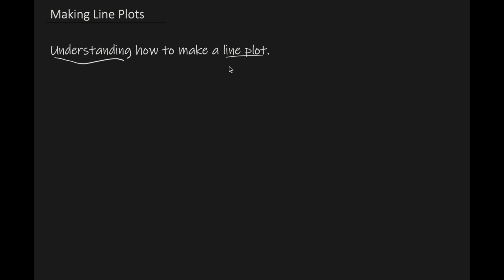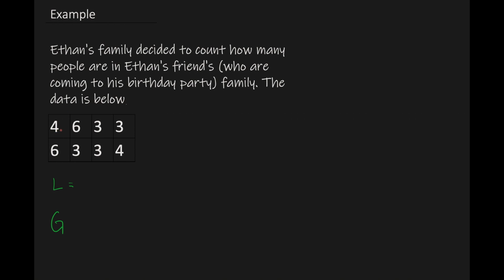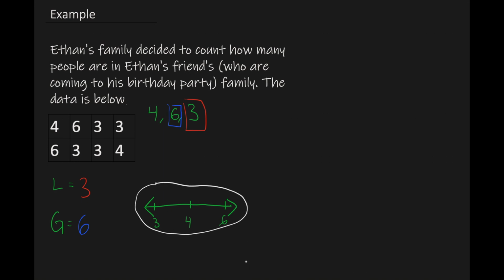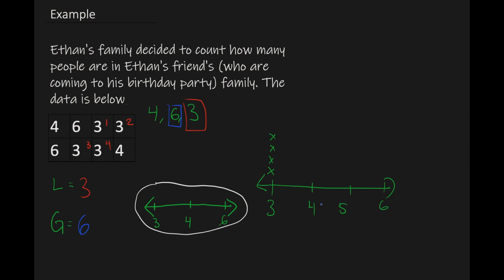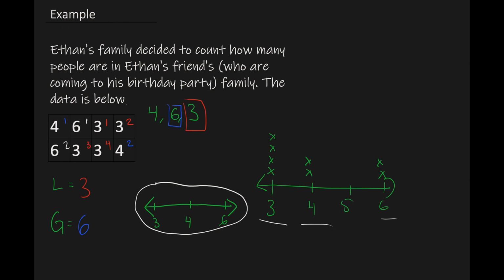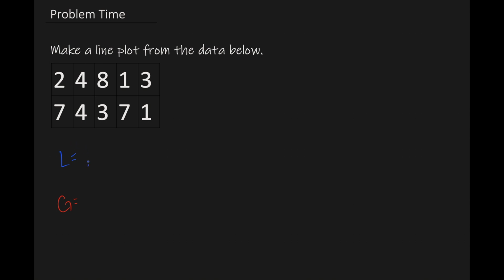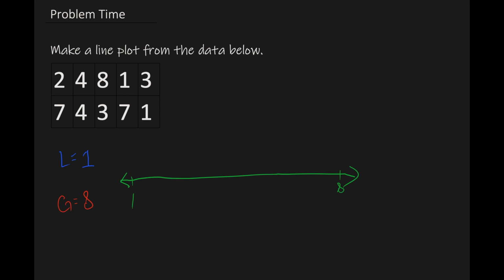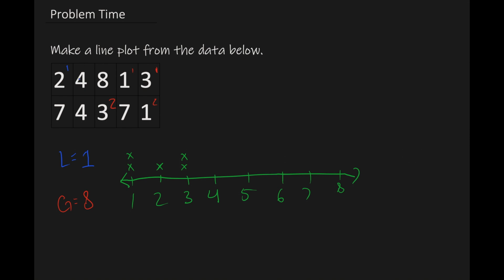14-03: Making Line Plots | 5th Grade | SS Multimedia